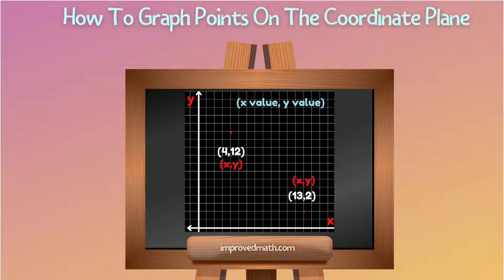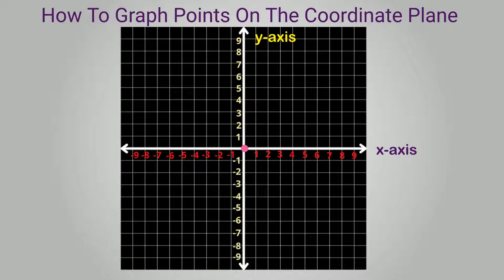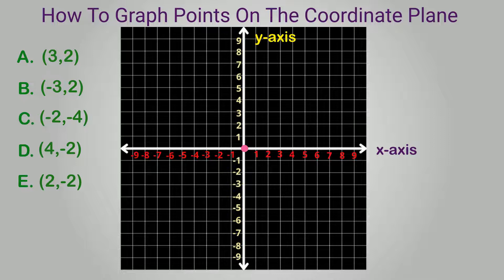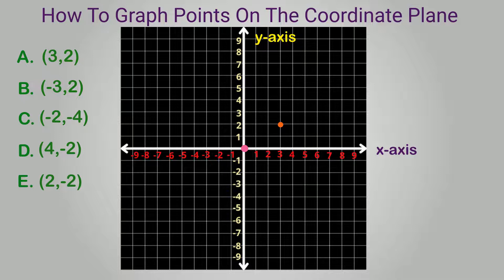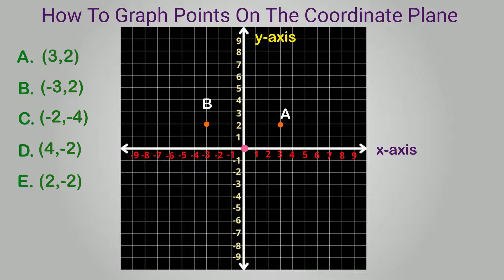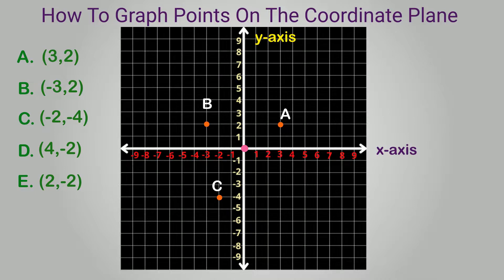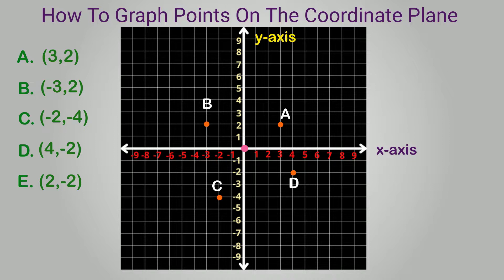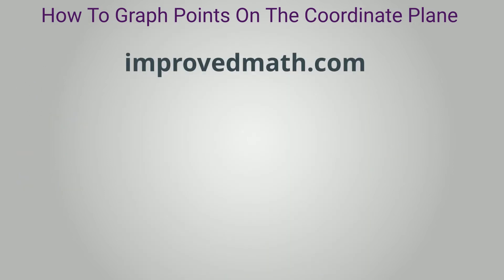How To Graph Points On The Coordinate Plane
This video covers everything you need to know to be able to graph points on a coordinate plane.  I walk through 5 examples of how you can plot coordinates on a graph in all 4 of the quadrants.